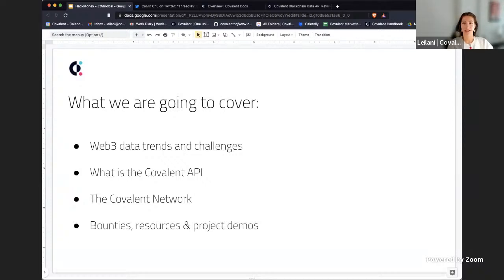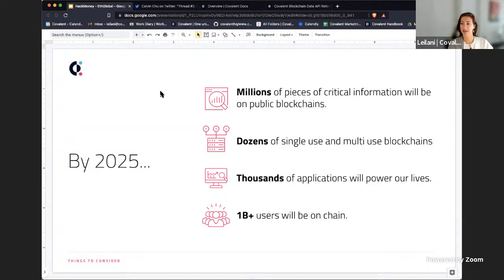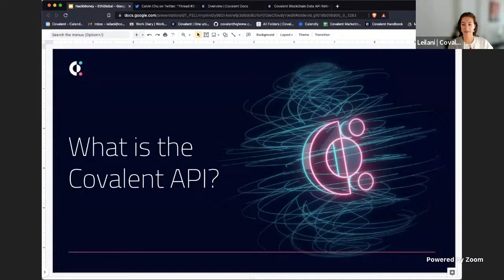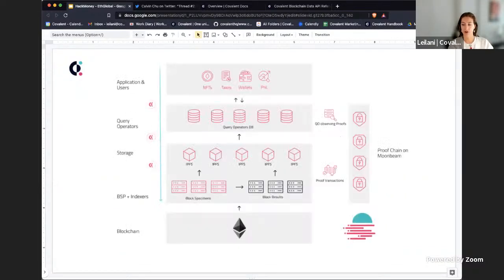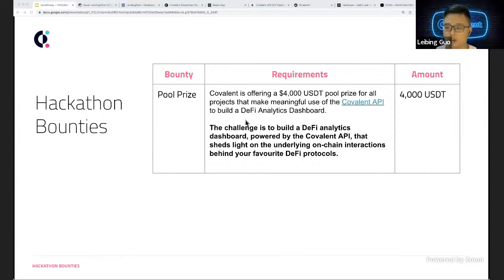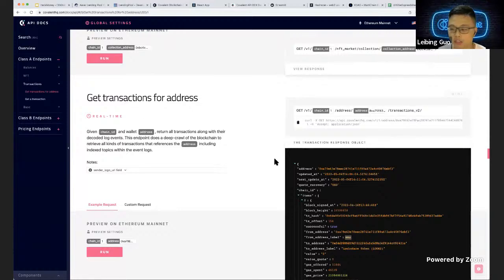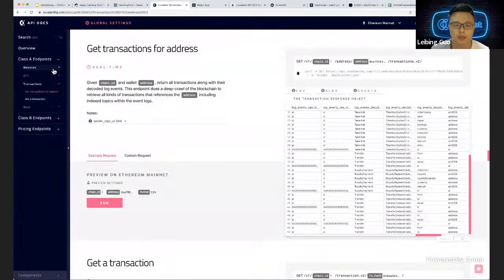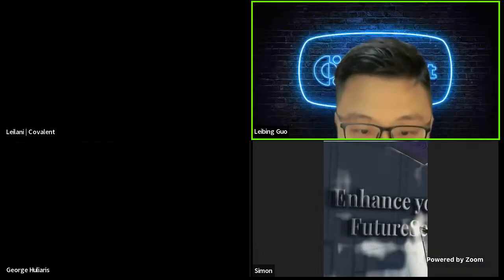Covalent Building DeFi Analytics Dashboards with One Unified API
Join Leibing Guo and Leilani Ledingham of Covalent for a workshop titled, "Building DeFi Analytics Dashboards with One Unified API."